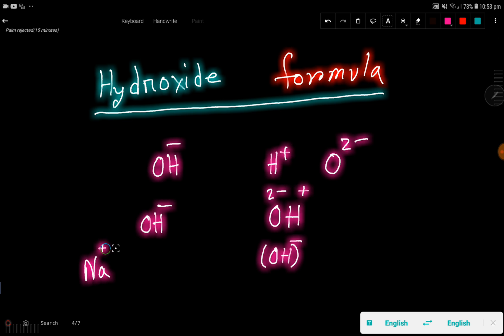Hydroxide Formula||What is the formula for hydroxide and its charge?